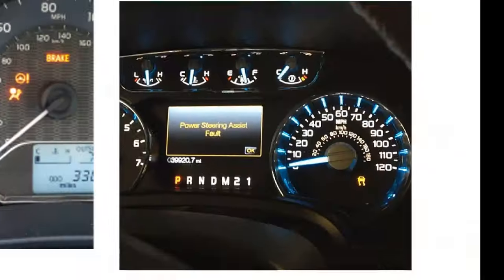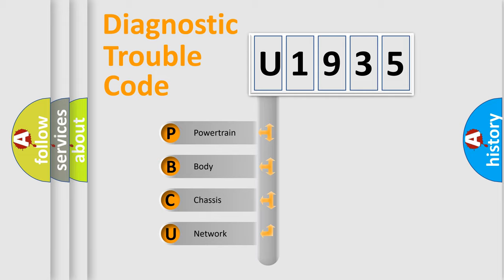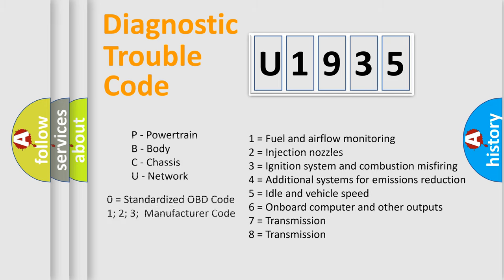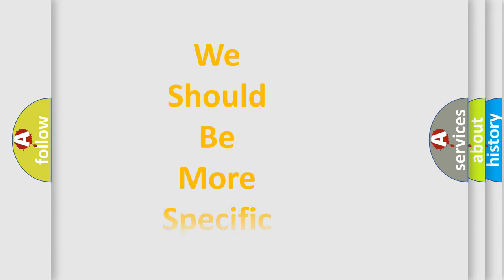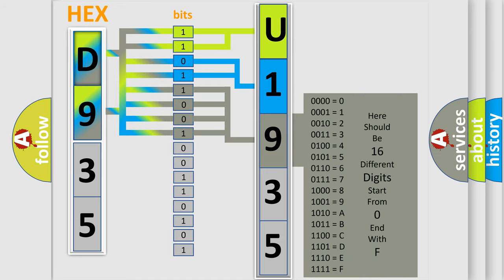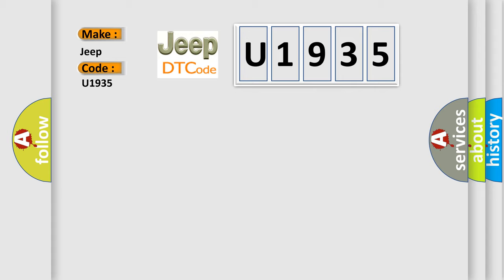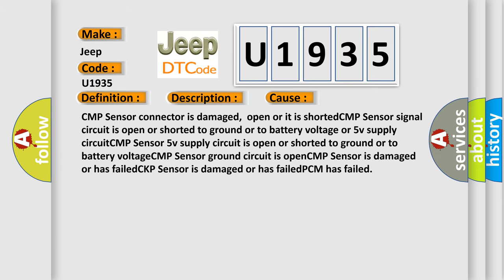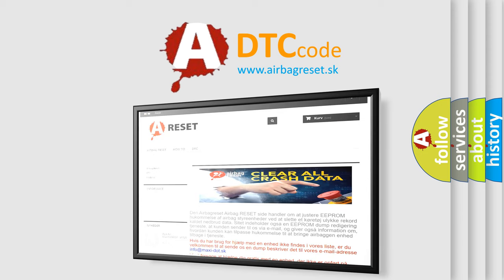DTC Jeep U1935 Short Explanation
Contents:
0:21 Basic DTC analysis according to OBD2 protocol standard.
1:48 Insight into programming
2:58 A diagnostically understandable description of the Diagnostic Trouble Code
3:05 Basic error definition

Make:
Jeep
Code:
U1935
Definition:
No Camshaft Position Sensor Circuit Failure
Description:
Engine cranking or running,system voltage over 10v.The PCM detected CKP pulses without detecting any CMP Sensor pulses for 5 seconds or 2.5 engine revolutions.
Cause:
CMP Sensor connector is damaged,open or it is shortedCMP Sensor signal circuit is open or shorted to ground or to battery voltage or 5v supply circuitCMP Sensor 5v supply circuit is open or shorted to ground or to battery voltageCMP Sensor ground circuit is openCMP Sensor is damaged or has failedCKP Sensor is damaged or has failedPCM has failed